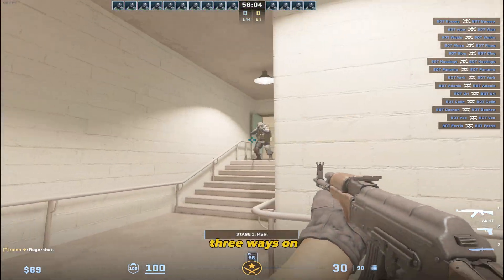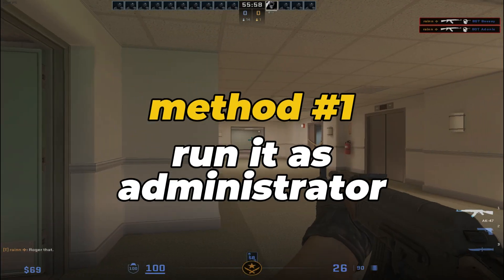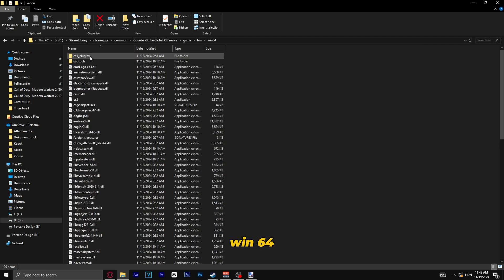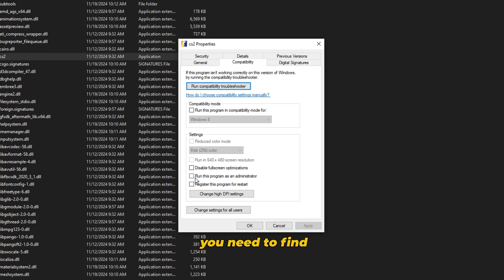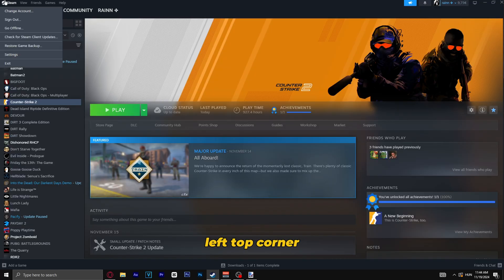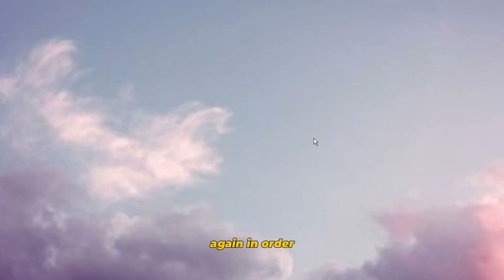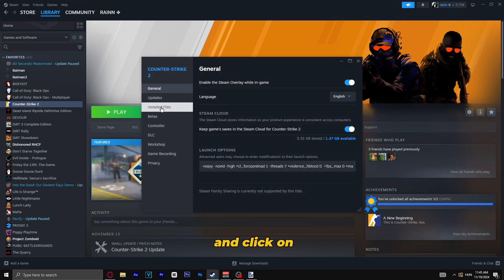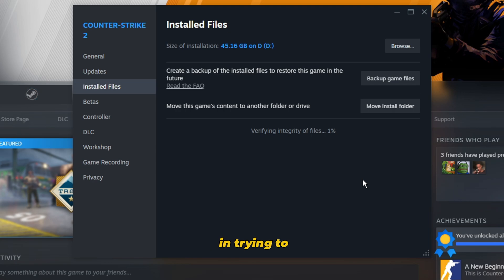How To FIX *Reading From Loaded Packed Store* ERROR In CS2 2025!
How To FIX *Reading From Loaded Packed Store* Error In CS2 In 2025!